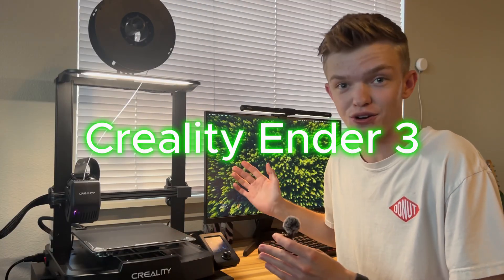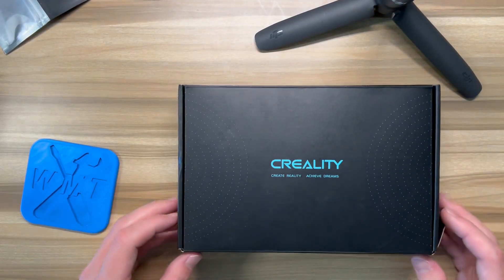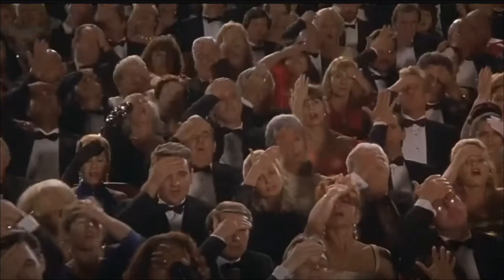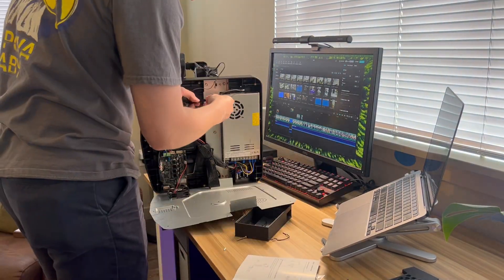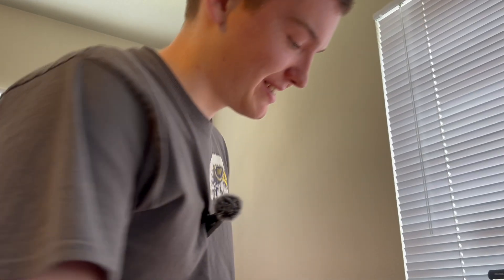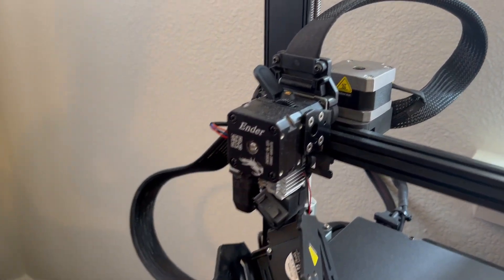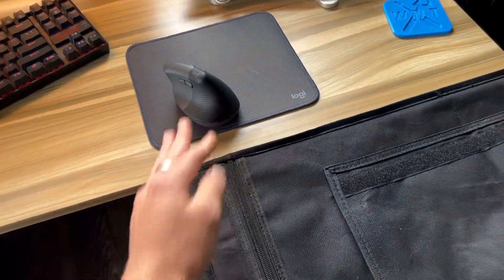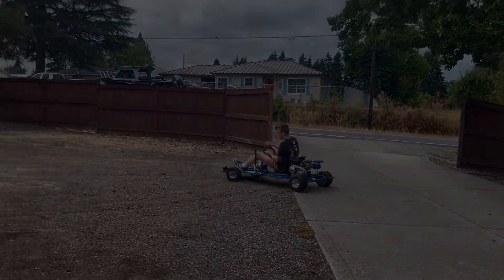What's the MOST popular BUDGET 3D printer like after 6 months??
Here's a 6 month review of the Creality Ender 3 V3 SE + 5 upgrades and a surprise!

Chapters:
00:00 Intro
00:11 Review
00:44 Upgrades
02:31 Install
02:35 Filament Runout Sensor
03:24 Digital Spool Holder
03:41 Test
04:35 Test 2
05:03 Print Bed
05:16 Hot End Fan
06:03 Enclosure
07:04 Wrap Up
07:23 Bonus Print
07:40 Subscribe!

In this video, we dive into our 6-month review of the Creality Ender 3 v3 SE, sharing our hands-on experience and honest feedback. Along the way, we tackle 5 key upgrades to optimize performance, navigating both challenges and victories to get everything dialed in just right. And for the grand finale, we 3D print a custom go-kart upgrade that’s definitely worth sticking around to see!